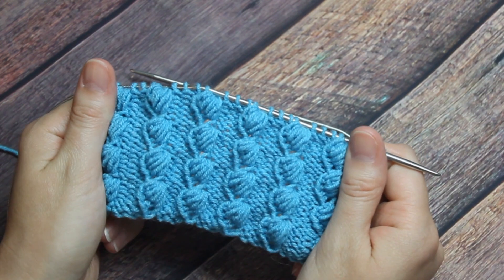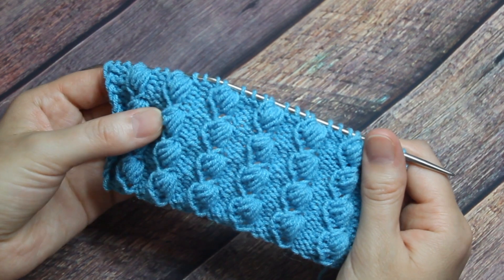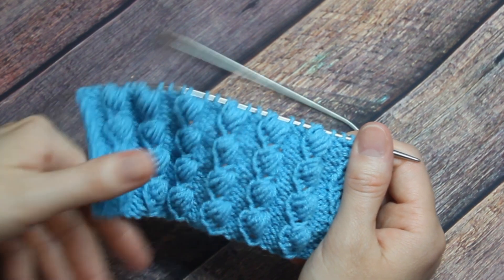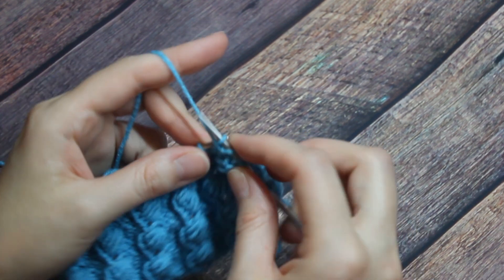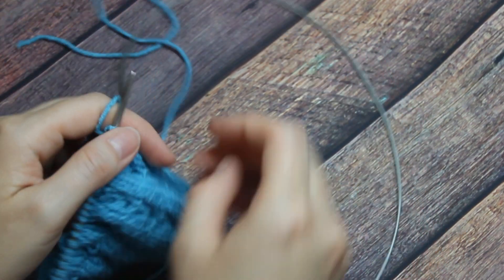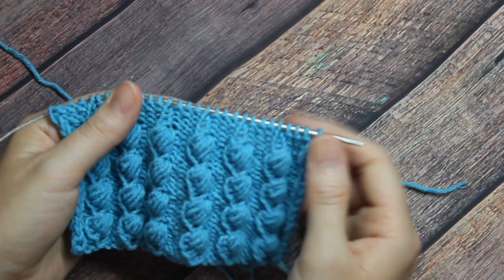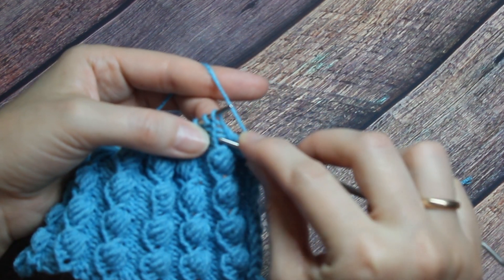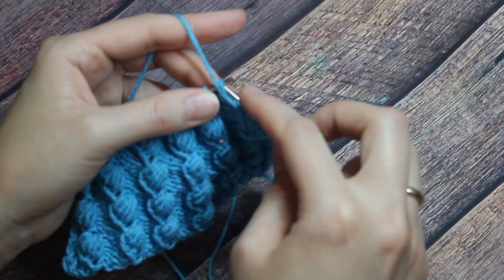Оригинальный узор спицами/ Рельефный узор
Интересный и оригинальный узор спицами.
Раппорт узора 4 петли + 3 петли для симметрии, 6 рядов.
1 ряд: *3 изн.п.; 1 лиц.п.*
2 ряд: *3 лиц.п.; 1 изн.п.*
3 ряд: *3 изн.п.; 1 лиц.п.*
4 ряд: *3 лиц.п.; 1 изн.п.*
5 ряд: *3 изн.п.; из лицевых петель четырёх рядов вывязать 9 п.*
6 ряд: *3 лиц.п.; 9 петель вместе изнаночной*